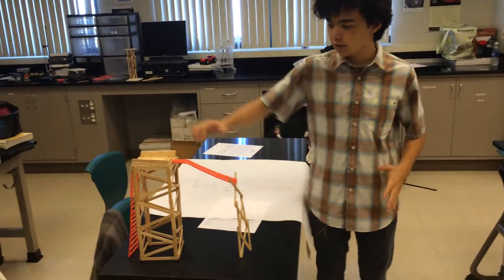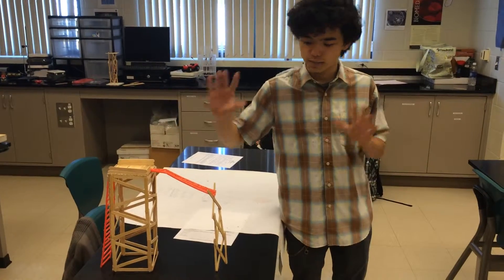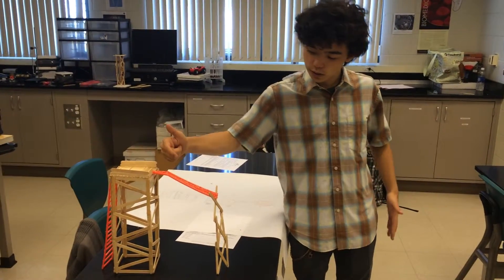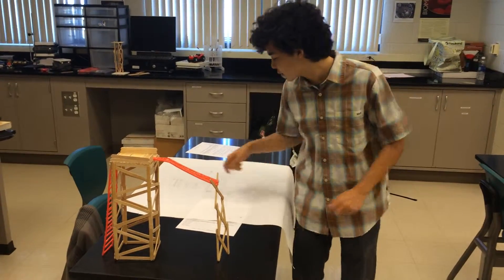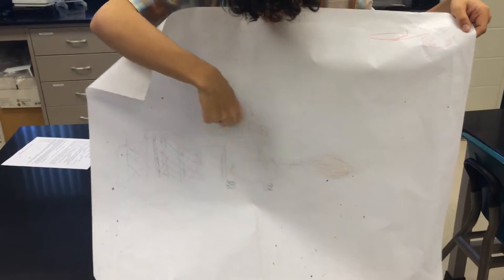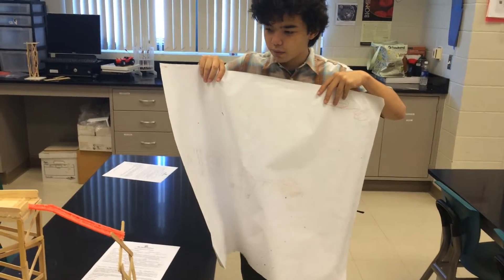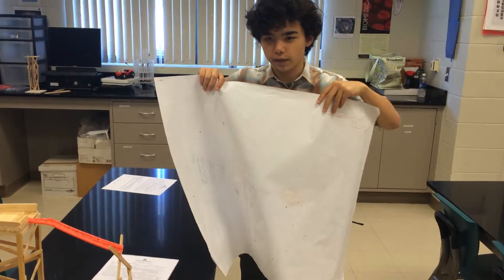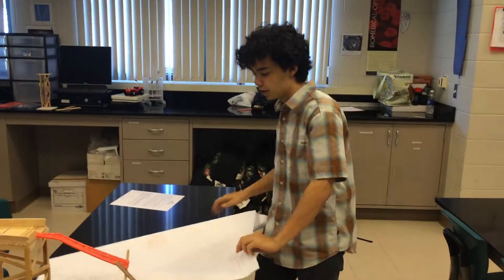austin bobby blaine water water ride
They had one minute after a rapid prototype session to pitch their design. It needs to be affordable, backyard capable, safe, fun and portable (no fixed foundations, can be broken down in a few hours).
Did I mention it needs to be safe?